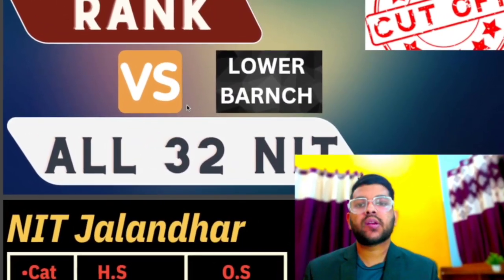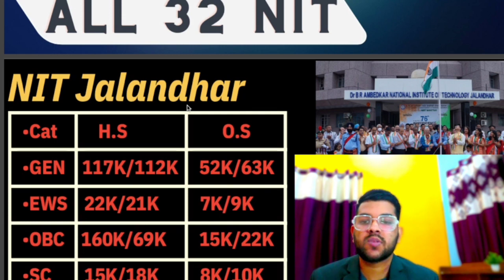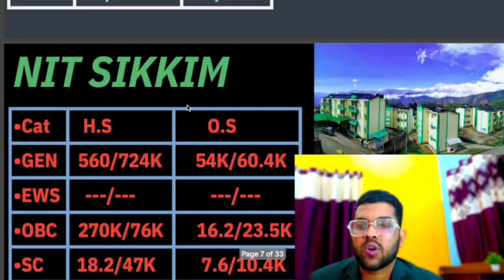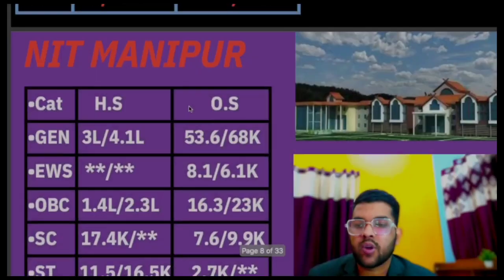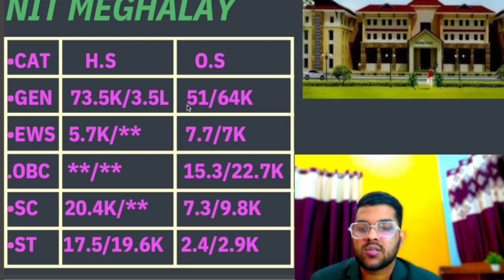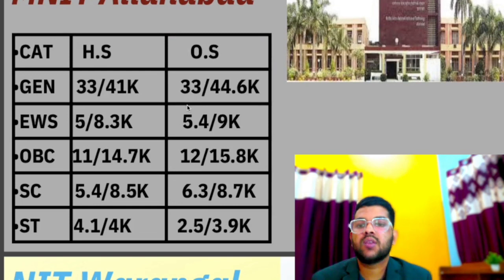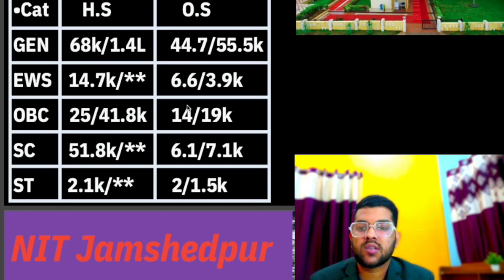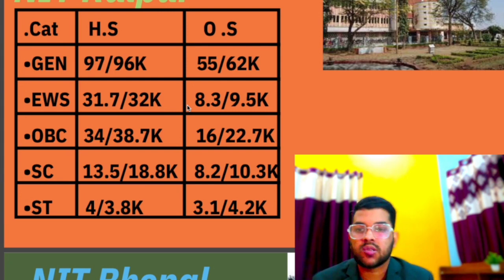All 32 NIT lower branch closing rank | All category wise safe rank | Male & Female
(jee mains answerkey error and bonus )

(jee mains marks vs percentile vs category rank )

(jee mains 2023 session 2 marks vs percentile )

(All entrance exam ? urgent update )

jee mains all nit closing rank
jee mains all nit cutoff rank
all 32 nit category rank
all 32 nit safe rank
jee mains 2023 rank vs nit
jee mains  all 32 nit lower branch cutoff rank
all 32 nit lower branch closing rank
all 32 nit josaa closing rank
jee mains
jee 2023